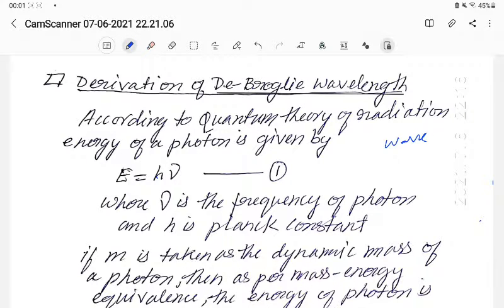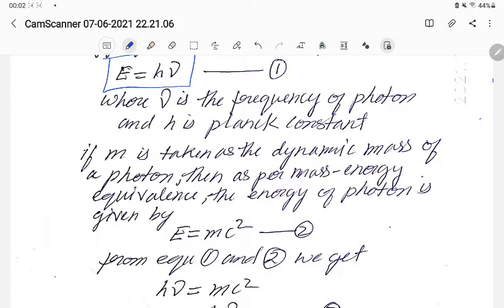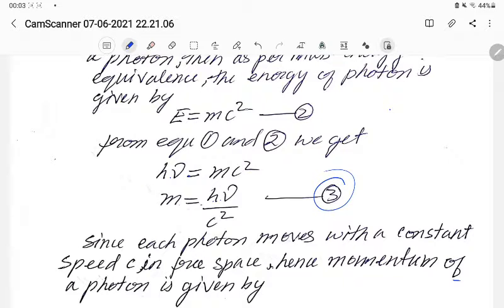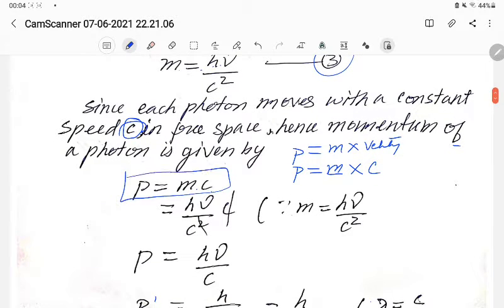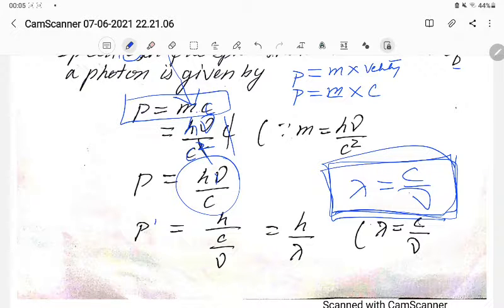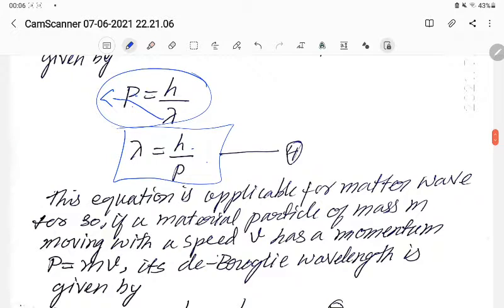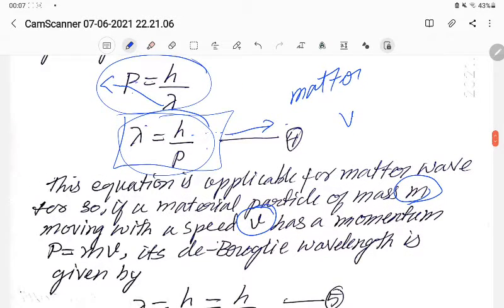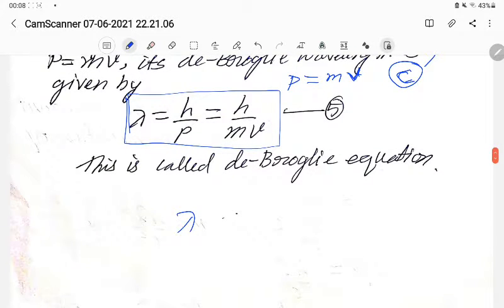de broglie wavelength